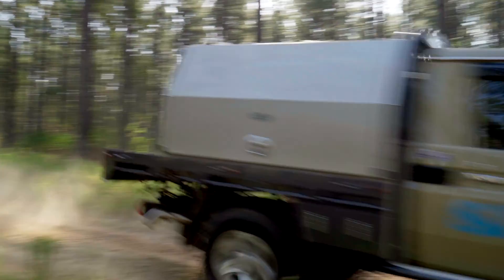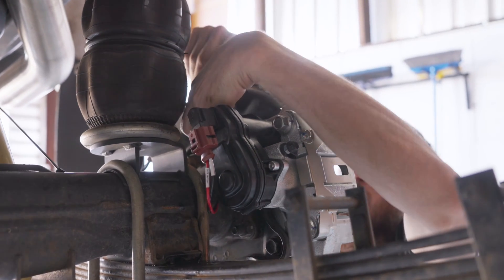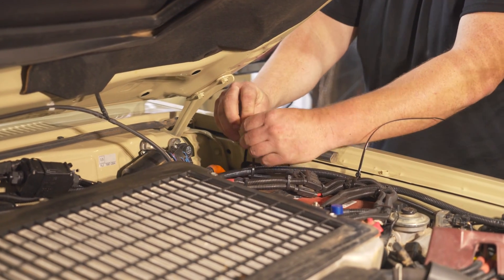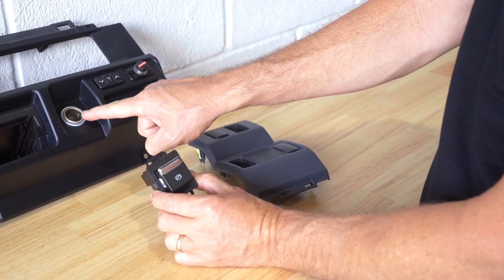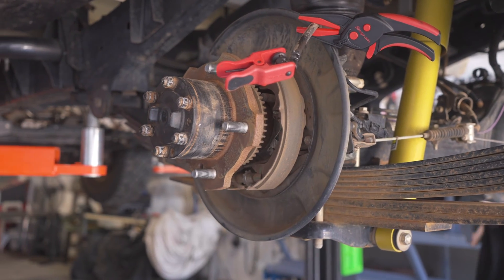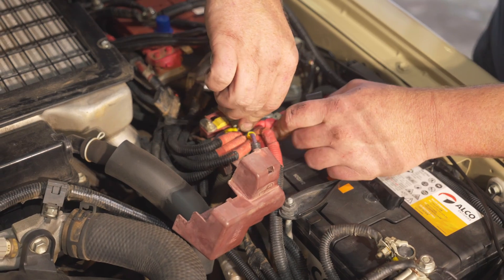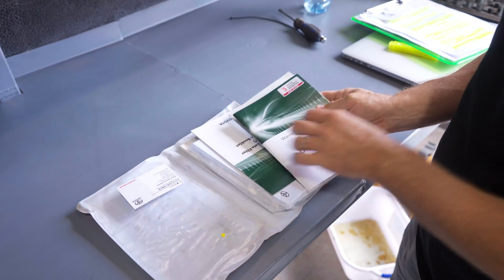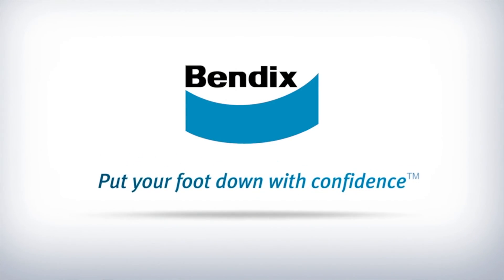Bendix Electronic Park Brake Install - Trade Training Guide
For a much-needed extra level of insurance against rollaways, Bendix now offers the Bendix Ultimate 4WD Electronic Park Brake! In this Bendix Trade Training Video, we show you how to install the all-new Bendix Ultimate 4WD Electronic Park Brake to the 70 Series Toyota LandCruiser!

NOTE: Installation by qualified automotive technicians only!

For more information on the Bendix Ultimate 4WD Electronic Park Brake